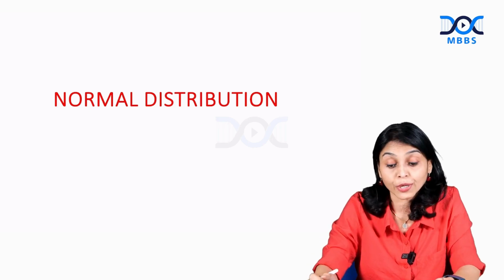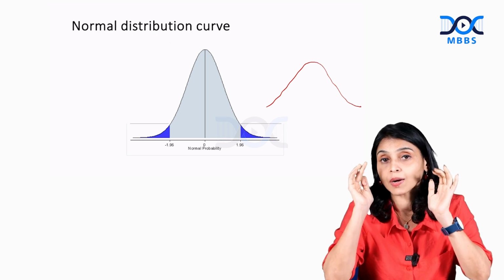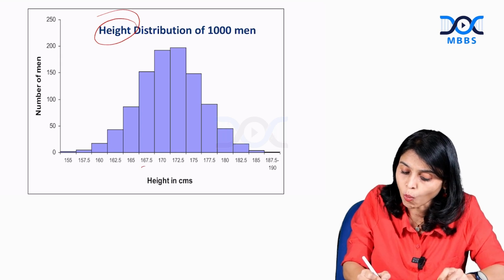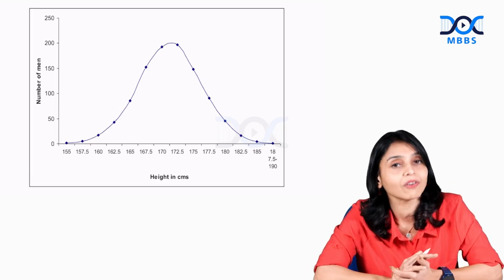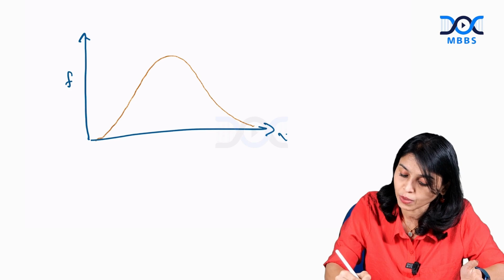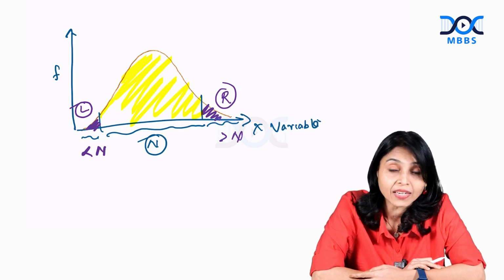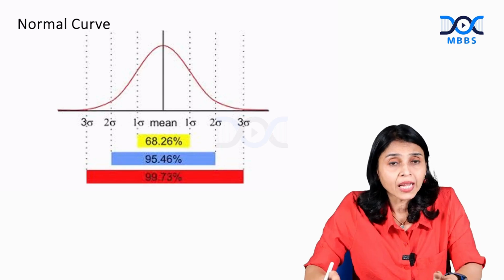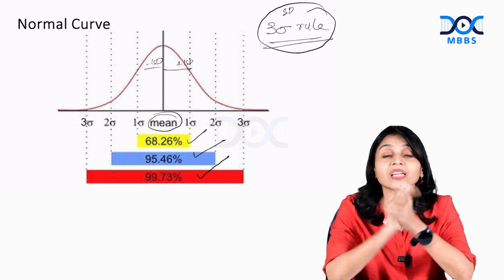Normal Distribution Explained | PSM Practical for MBBS | Dr Rajasi | DocTutorials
🔢 Understand Normal Distribution in PSM with Dr. Rajasi!

In this insightful Preventive and Social Medicine (PSM) practical session, Dr. Rajasi explains one of the most fundamental concepts in Biostatistics — the Normal Distribution Curve. This concept is essential for MBBS students to understand data interpretation, probability, and statistical applications in medicine.

Through this video, you’ll learn how to identify, interpret, and apply the Normal Distribution in practical and theoretical exams — a topic frequently asked in MBBS practicals, NEET PG, and FMGE.

💡 What You’ll Learn:
📈 Concept of Normal Distribution in Biostatistics
📊 Properties and significance of the Bell Curve
🧠 Calculation and interpretation of Mean, Median & Mode
📍 Clinical and research relevance of Normal Distribution
🩺 How Normal Distribution applies to real-world medical data

[00:00] Introduction to normal distribution
[00:24] What is normal distribution?
[01:02] Shape of normal distribution curve
[01:35] Example: Study of height in city X
[02:50] Histogram and frequency curve
[03:53] Interpretation of frequency curve
[04:25] Normal distribution characteristics
[05:37] Explanation of the peak and tails
[06:24] Understanding normal and abnormal values
[07:35] Characteristics of normal curve
[08:50] Three sigma rule introduction
[09:24] Explanation of standard deviation and z-scores
[09:47] Applying the three sigma rule (68%, 95%, 99.73%)
[10:10] Example of applying three sigma rule to data

DocTutorials provides concise, high-yield, and clinically relevant explanations for MBBS students. Learn with top faculty like Dr. Rajasi, who simplifies complex PSM and Biostatistics topics for easy understanding and exam success.